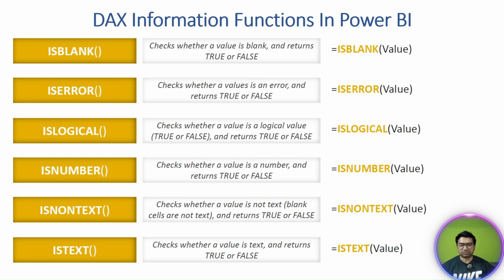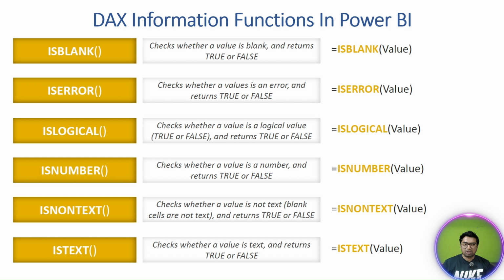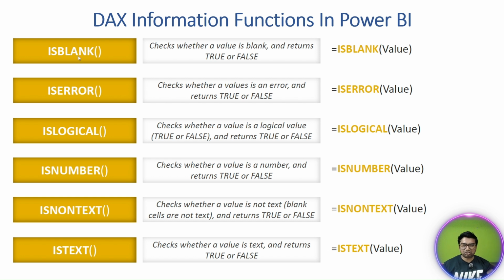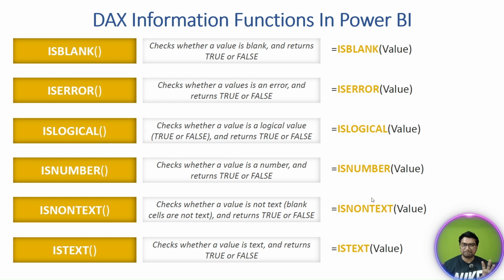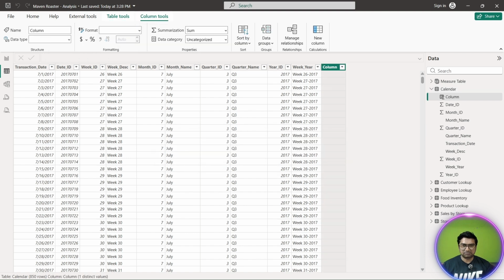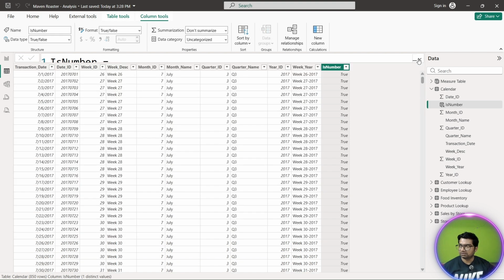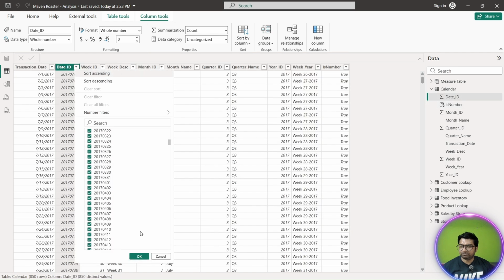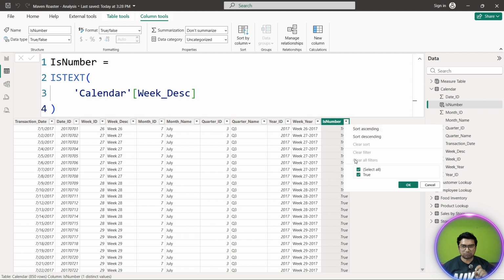Advanced DAX Tutorial | Module 13 | DAX Information Functions in Power BI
Many Power BI reports fail because developers forget to check what type of value their data actually contains. In this Advanced DAX tutorial, you will learn how to detect blanks, errors, text, numbers, and logical values using DAX Information Functions.

In this module, we will explore essential functions like ISBLANK(), ISERROR(), ISLOGICAL(), ISNUMBER(), ISNONTEXT(), and ISTEXT() and understand how they return TRUE or FALSE to validate values inside Power BI models. These functions are extremely useful when handling dirty data, blank fields, incorrect data types, or unexpected calculation errors in real-world business dashboards.

By the end of this tutorial, you will clearly understand how to build safer DAX formulas, avoid calculation errors, and improve data reliability in Power BI reports.

Functions Covered

ISBLANK(Value) – Checks whether a value is blank
ISERROR(Value) – Checks whether a value returns an error
ISLOGICAL(Value) – Checks if the value is TRUE or FALSE
ISNUMBER(Value) – Checks if the value is numeric
ISNONTEXT(Value) – Checks if the value is not text
ISTEXT(Value) – Checks whether a value is text

These DAX Information Functions are critical for building robust and production-ready Power BI solutions.

00:00 Why Data Validation Matters in Power BI
00:22 Common Developer Mistake With Data Types
01:05 Understanding DAX Information Functions
01:40 ISBLANK() – Detect Missing Values
02:25 ISERROR() – Identify Calculation Errors
03:10 ISLOGICAL() – Detect TRUE/FALSE Values
03:10 ISNUMBER() – Validate Numeric Data
03:50 ISNONTEXT() – Identify Non-Text Values
04:20 ISTEXT() – Detect Text Fields in DAX
04:50 Practical Use Cases in Business Reports
05:15 Best Practices for Safe DAX Formulas